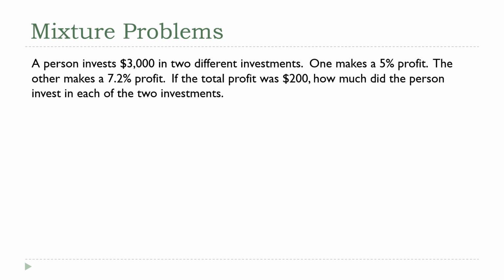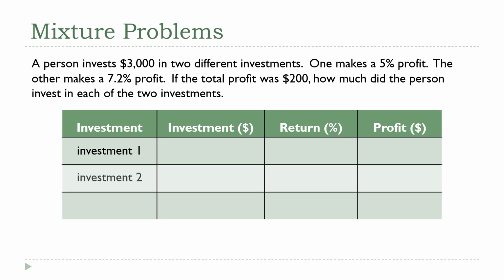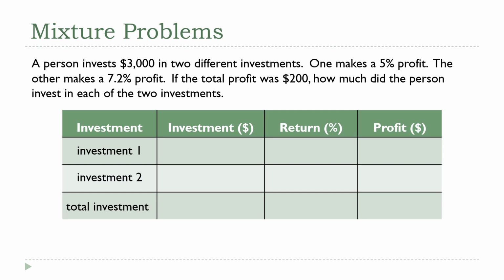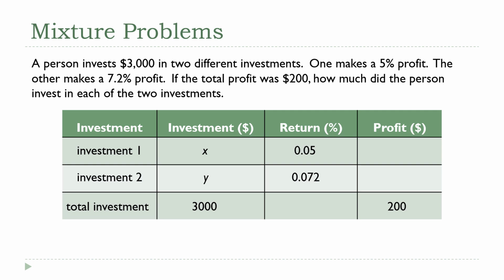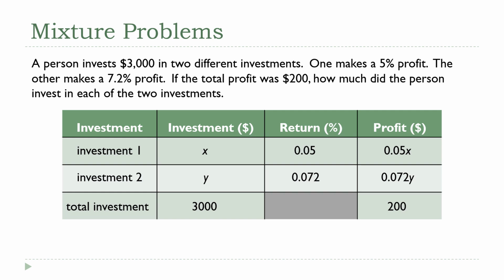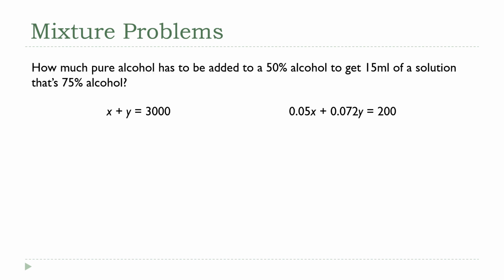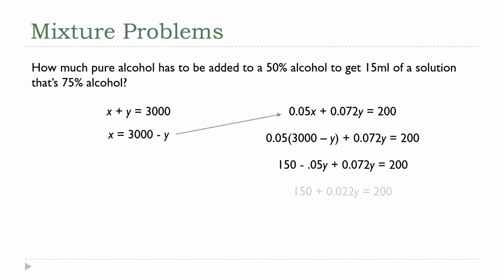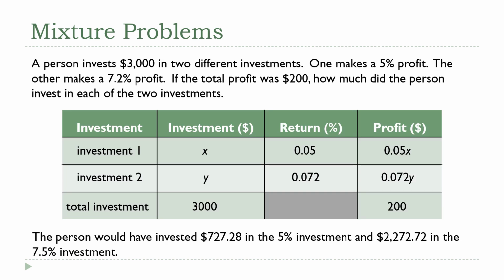Mixture Problems 2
In this example, we'll look at a 'mixture problem' that might not seem like a mixture at first glance.  Instead of being a mixture of something physical like two solutions or metal alloys, we're mixing two investments to make a larger portfolio.